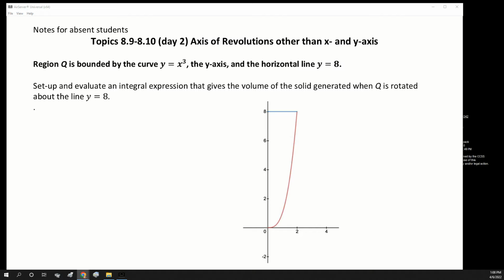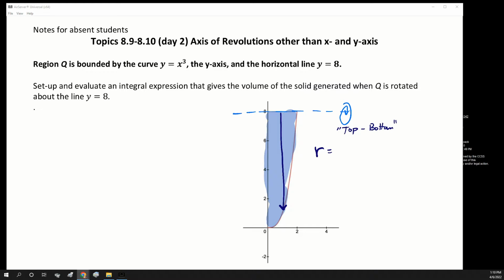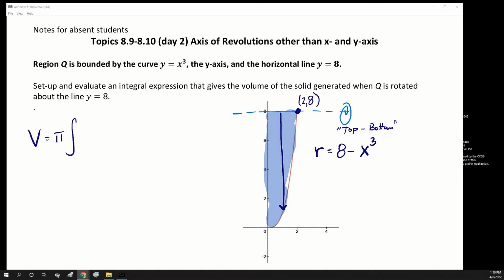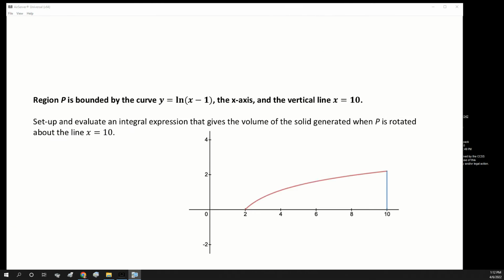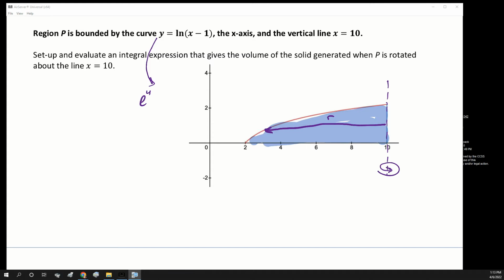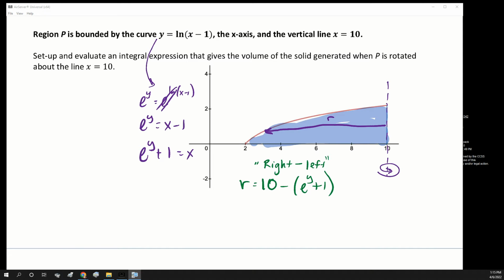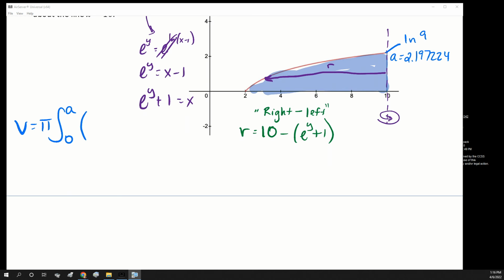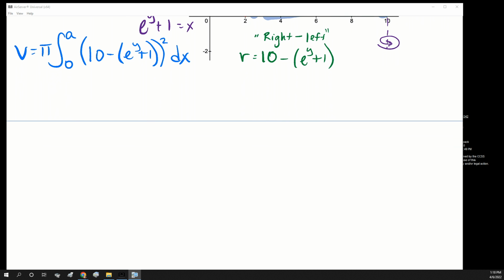8.9-8.10 (day 2)